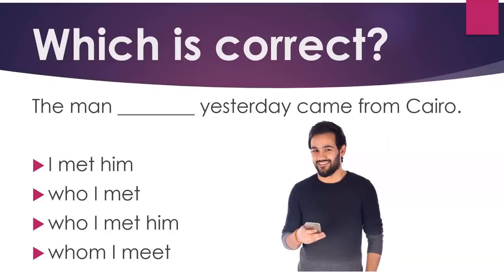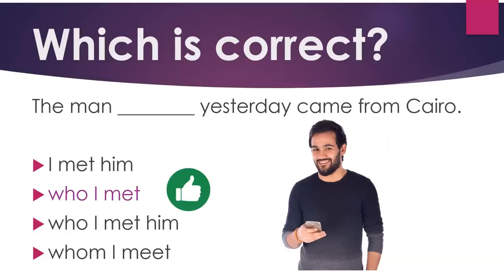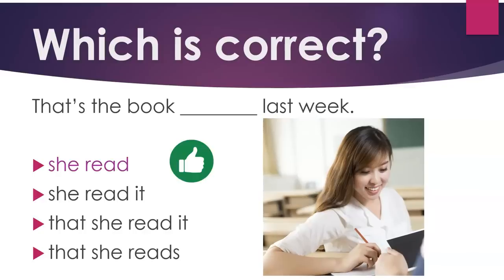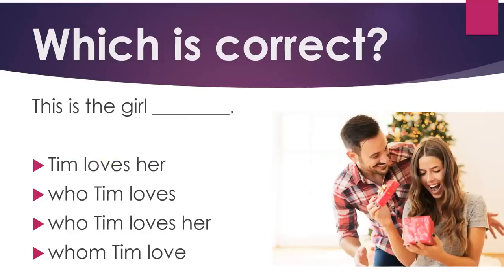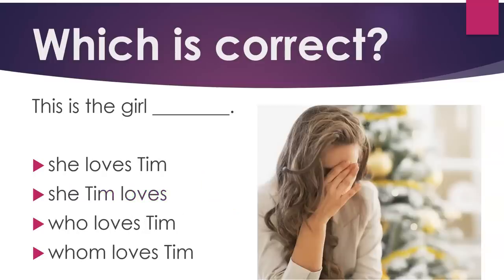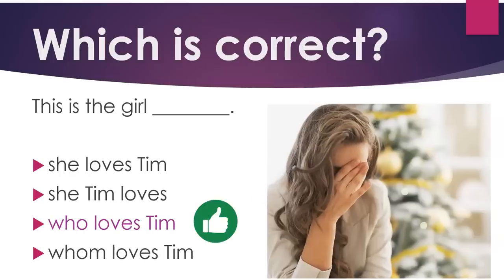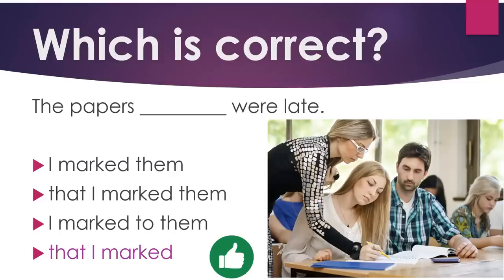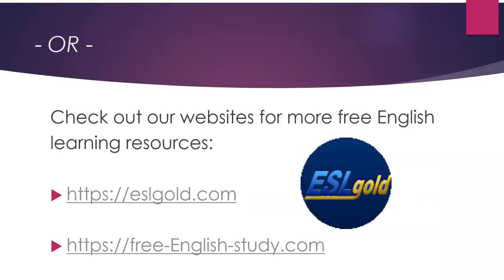Common Mistakes in English: Relative Clauses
The video deals with common mistakes with relative clauses in English.